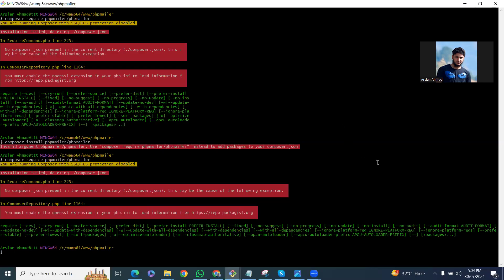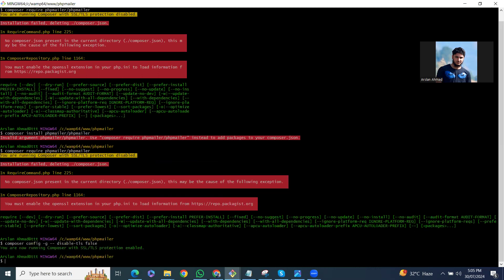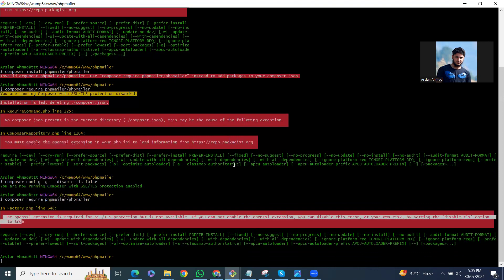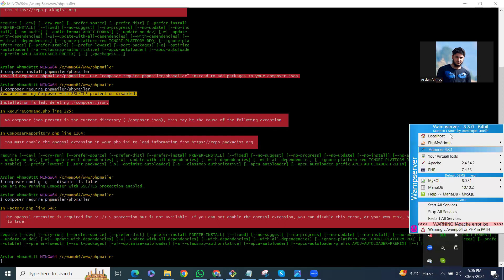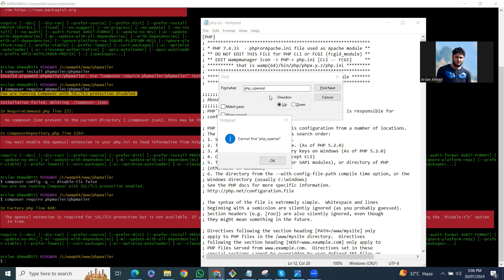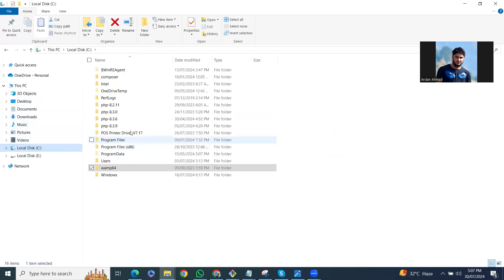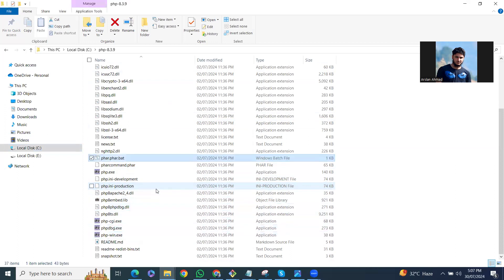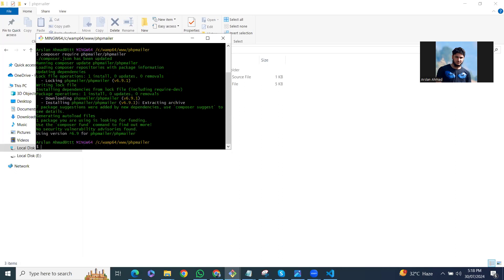you must enable the openssl extension in your php.ini to load information form